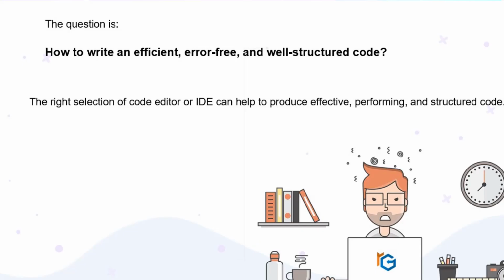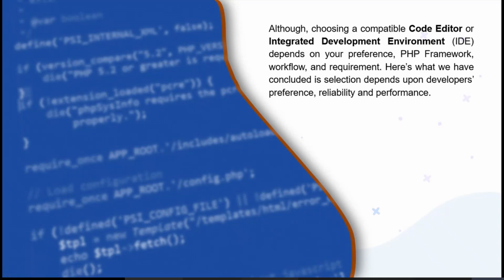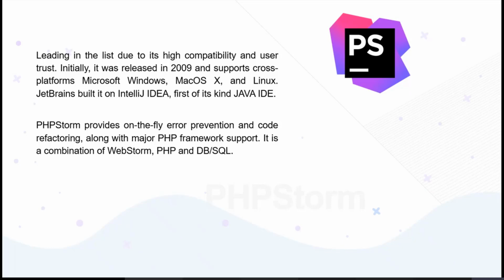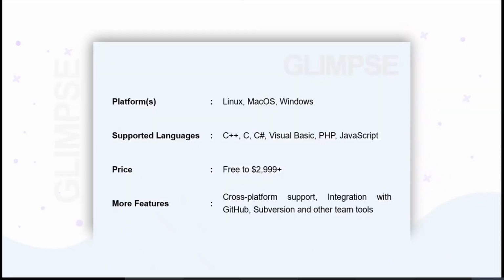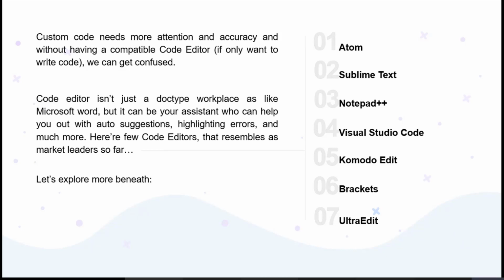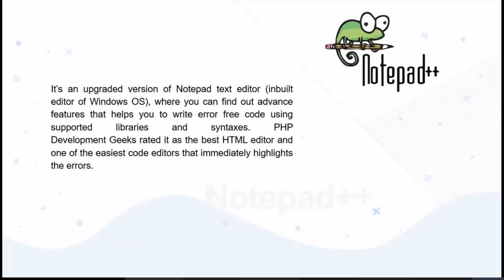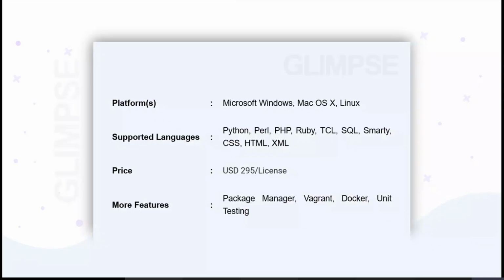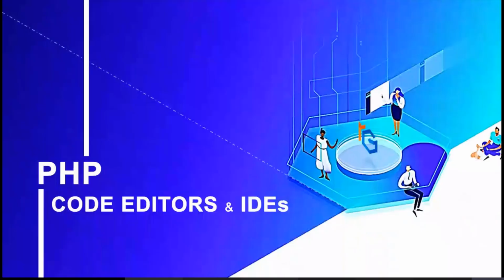PHP Code Editors and IDEs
This video represents list of top IDEs and Code Editors that are available for PHP development.